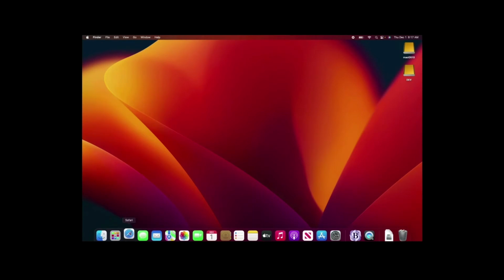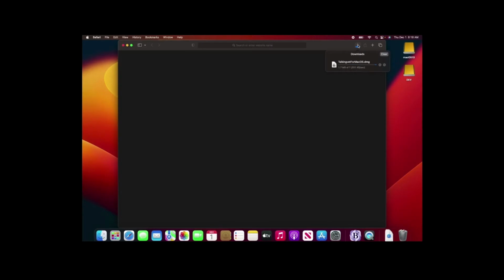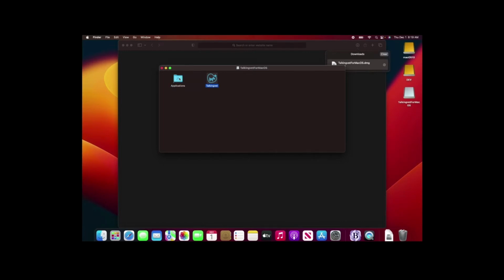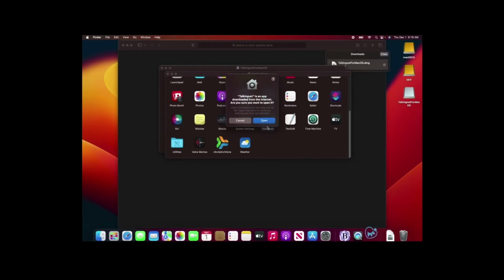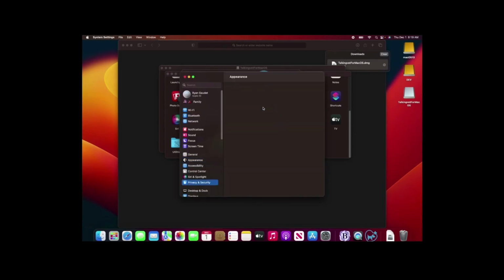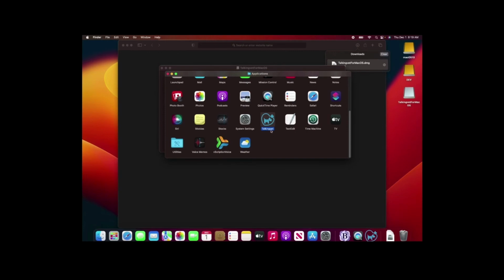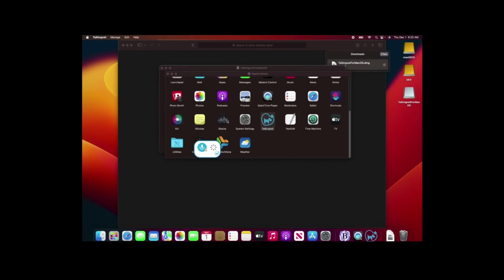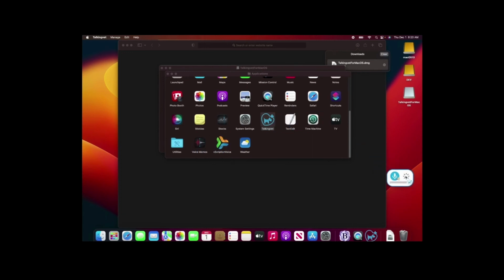Talkingvet Download Tutorial - macOS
In this video we quickly show you the full installation process for Talkingvet on Mac.